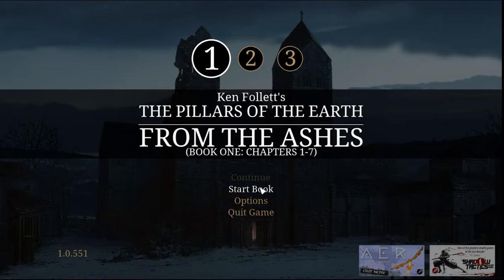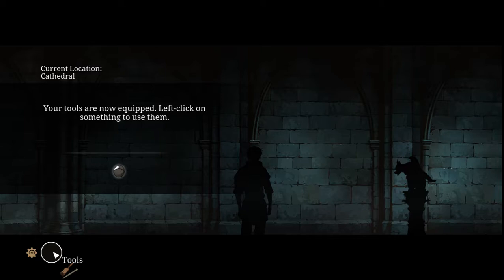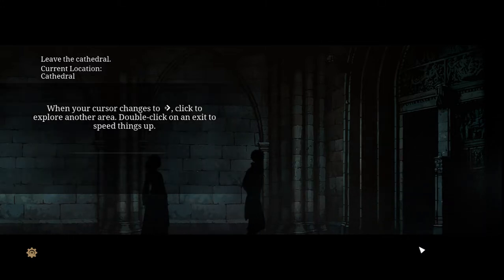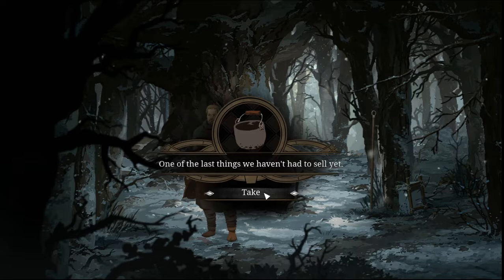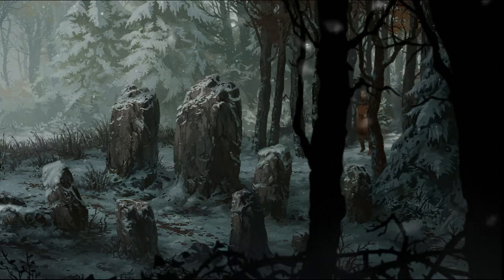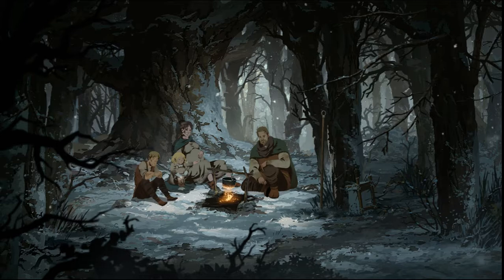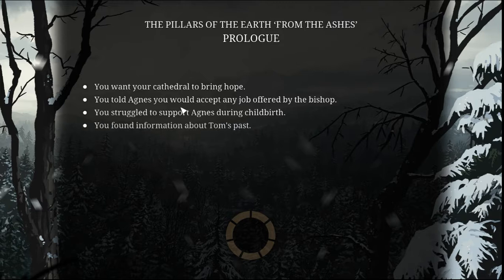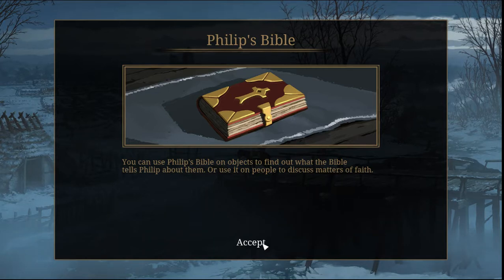Pillars of the Earth Episode 1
12th century, England: In a time of poverty and war, a small town begins the construction of a cathedral to claim wealth and safety for its people. In their struggle to survive, lives and destinies intertwine. A game in three parts based on Ken Follett's world-bestseller ‘The Pillars of the Earth’.